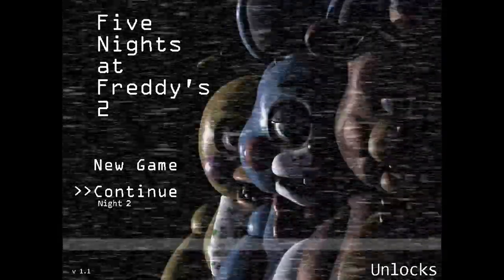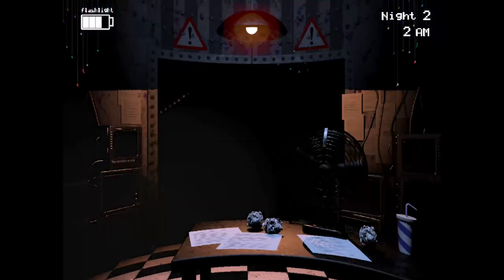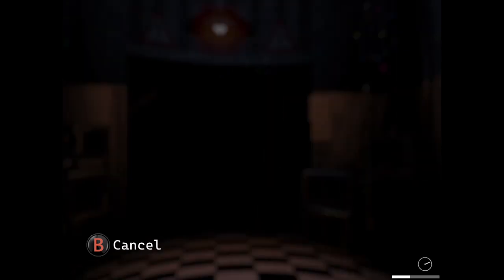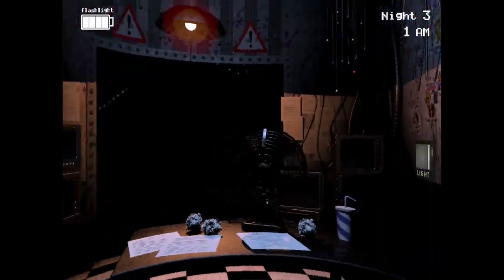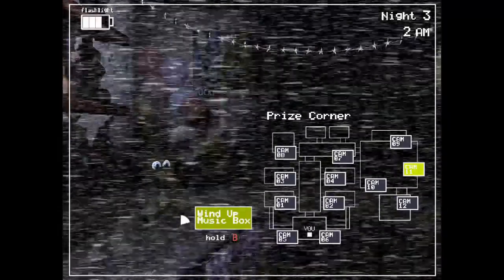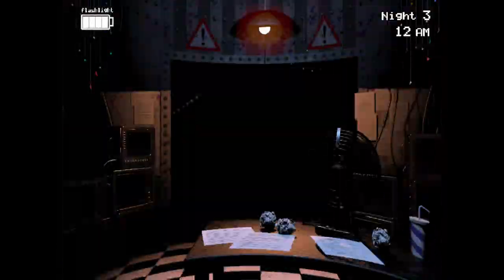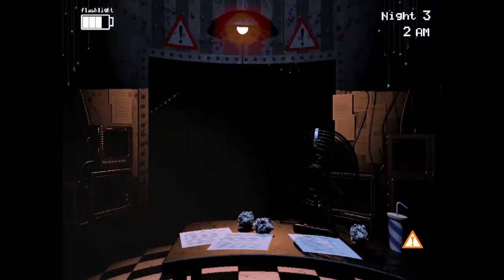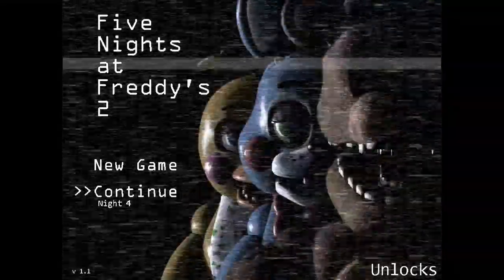Five nights at freddy's 2 night 2 and 3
Hey Observer family uploading as much as I can with school/work sorry for leaving my old schedule behind hope you all can enjoy what I upload to youtube I apologie for lag don't forget to leave a comment and turn on notifications

Xbox gt Ray the observer

Xbox games
Sinners
Ashen
GTA 5
human fall fat
Minecraft
Monster hunter world
shadow or Mordor
Quantum break
Injustice 2
prey
observer
sims 4
void bastards
Roblox
trove
the escapists
brawlhalla